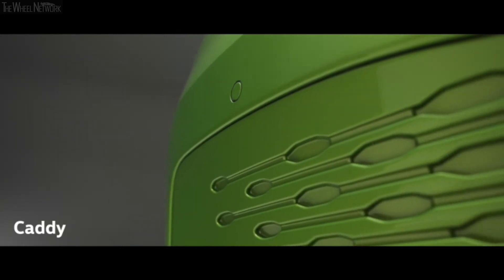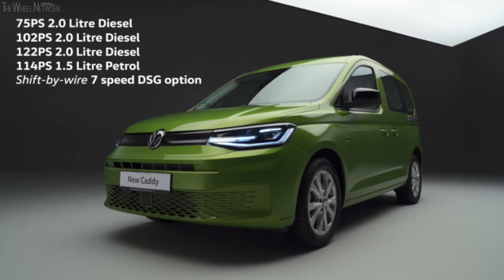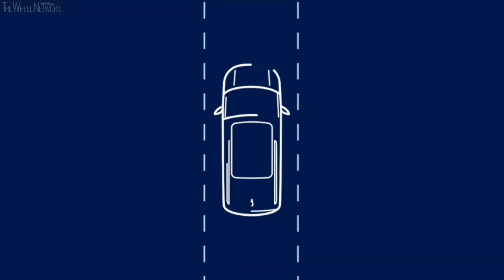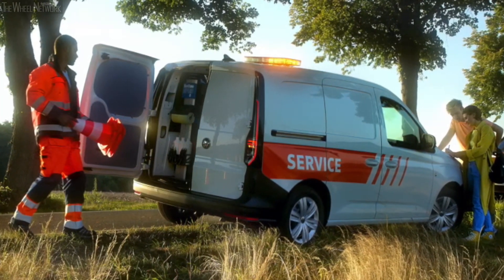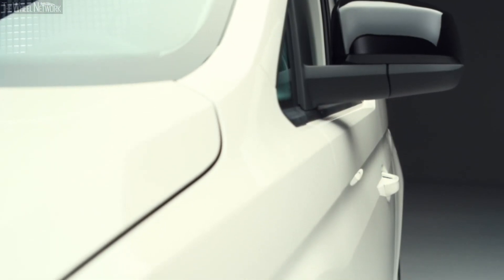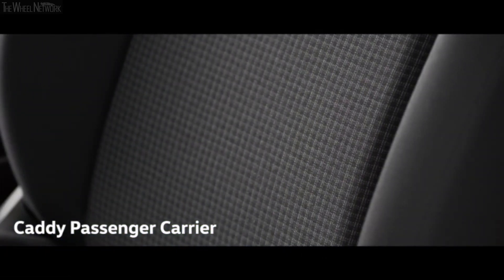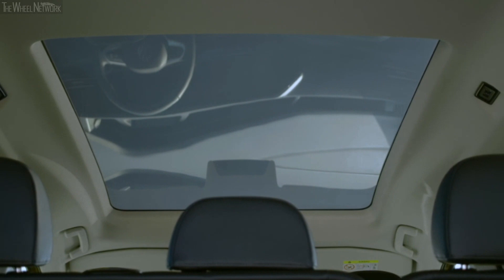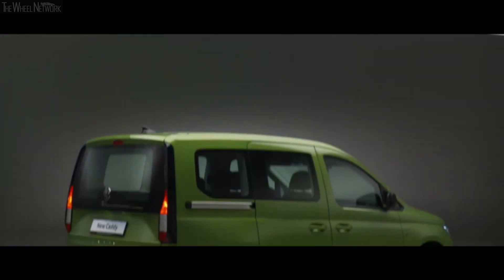2021 Volkswagen Caddy Walkaround (UK)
The new Caddy in overview
Body versions
▪ Caddy Cargo (closed panel van, 2 seats)
▪ Caddy Kombi (with passenger compartment windows, up to 7 seats)
▪ Caddy passenger car (MPV, up to 7 seats)
▪ Caddy Maxi (extended wheelbase, up to 7 seats)

External dimensions
▪ Width: 1,855 mm (excluding wing mirrors)
▪ Height: 1,797 mm
▪ Length: 4,501 mm
▪ Length: Caddy Maxi: 4,853 mm
▪ Wheelbase: 2,755 mm
▪ Wheelbase Caddy Maxi: 2,970 mm
▪ cw-value: 0.30

Interior dimensions
▪ Cargo space height: 1,273 mm
▪ Cargo space width: 1,606 mm
▪ Cargo space length: 1,797 mm
▪ Cargo space length Caddy Maxi: 2,150 mm
▪ Width between wheel arches: 1,230 mm
▪ Width of rear opening: 1,234 mm
▪ Cargo capacity: 3.3 m3
▪ Cargo capacity Caddy Maxi: 4.0 m3
▪ Width of sliding door: 701 mm
▪ Width of sliding door Caddy Maxi 840 mm

Caddy passenger car equipment lines
▪ Caddy
▪ Caddy Life
▪ Caddy Style

Drive system versions*
▪ 2.0 TDI, 55 kW / 75 PS (6-speed manual gearbox, front-wheel drive)
▪ 2.0 TDI, 75 kW / 102 PS (6-speed manual gearbox, front-wheel drive)
▪ 2.0 TDI, 90 kW / 122 PS (6-speed manual gearbox, front-wheel drive)
▪ 2.0 TDI, 90 kW / 122 PS (6-speed manual gearbox, 4MOTION)
▪ 2.0 TDI, 90 kW / 122 PS 7-speed DSG, front-wheel drive)
▪ 1.5 TSI, 84 kW / 116 PS (6-speed manual gearbox, front-wheel drive) ▪ 1.5 TSI, 84 kW / 116 PS (7-speed DSG, front-wheel drive)
* All TDI engines with twin dosing, all TDI and TSI engines with particulate filter

Running gear / steering
▪ McPherson front suspension
▪ Trailing arm guided rigid rear axle with Panhard rod
▪ Electro-mechanical servo steering

New driver assistance systems
▪ Travel Assist (autonomous driving, Level 2)
▪ ACC (Adaptive Cruise Control) with Stop & Go
▪ Trailer Assist (trailer manoeuvring system)
▪ Side Assist (integrated into the rear radar sensor)
▪ Rear Traffic Alert (integrated into the rear radar sensor)
▪ Emergency Assist (assisted stopping of the Caddy in an emergency)

Other driver assistance systems
▪ Front Assist
▪ ParkPilot
▪ Hill Start Assist
▪ ESC with ABS, ASR and EDS
▪ Dynamic Light Assist
▪ Lane Assist (lane keeping system)
▪ Driver Alert
▪ Automatic Post-Collision Braking System
▪ Park Assist
▪ Tyre Pressure Monitoring System
▪ Reversing camera (Rear View)
▪ Speed limiter with cruise control system

Instruments
▪ Analogue instruments (with digital multi-function display)
▪ Digital instruments (‘Digital Cockpit’, new in Caddy)
▪ ‘Innovision Cockpit’ (fusion of ‘Digital Cockpit’ and top infotainment, new in Caddy)

Mobile online services
▪ ‘We Connect’ – including eCall Emergency System, Breakdown Call, Information Call, Vehicle Status and Doors & Lights
▪ ‘We Connect Plus’ – including Area Alert, Speed Alert, Horn & Turn Signals, Online Anti-Theft Alarm, Online Auxiliary Heater, media streaming, a Wi-Fi hotspot and Lock & Unlock
▪ ‘We Connect Fleet’ – Digital Logbook, Fuel Logbook, Driving Efficiency, GPS Tracking and Route Information, Consumption Analyser and Maintenance Management

Unit sales of previous versions
▪ Caddy 1: approx. 207,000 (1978 until 1992, South Africa 1981 until 2007)
▪ Caddy 2: approx. 520,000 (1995 until 2003)
▪ Caddy 3: approx. 856,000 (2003 until 2010)
▪ Caddy 3 facelift: approx. 744,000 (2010 until 2014)
▪ Caddy 4: approx. 722,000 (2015 until 2020, units as of 12/2019)

Video Timeline
0:00 – Caddy
4:50 – Caddy Cargo